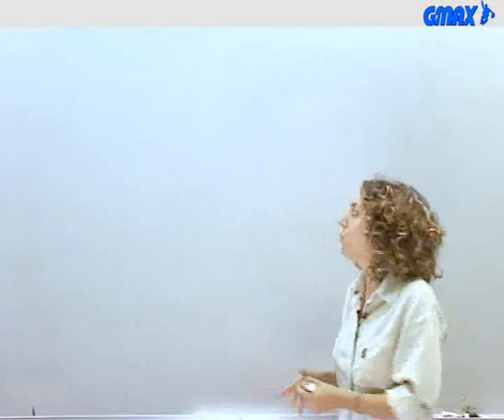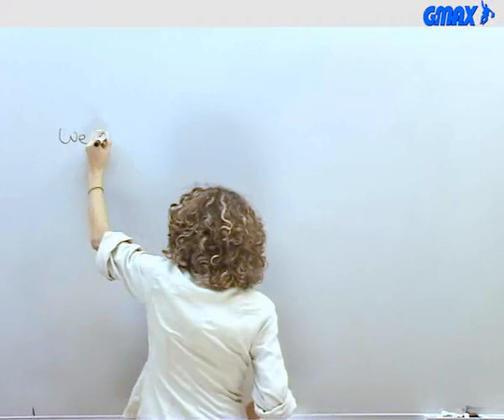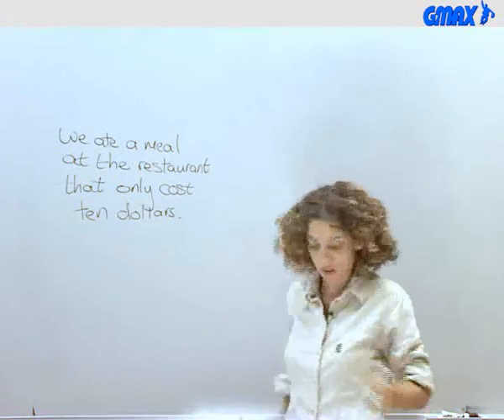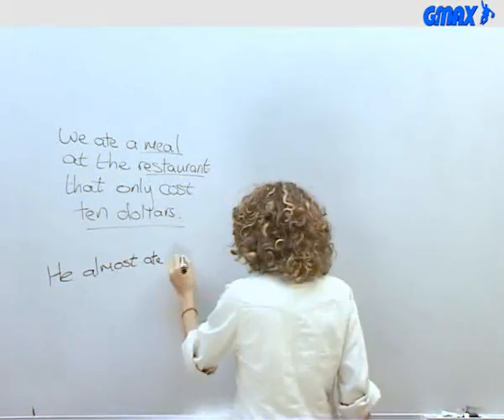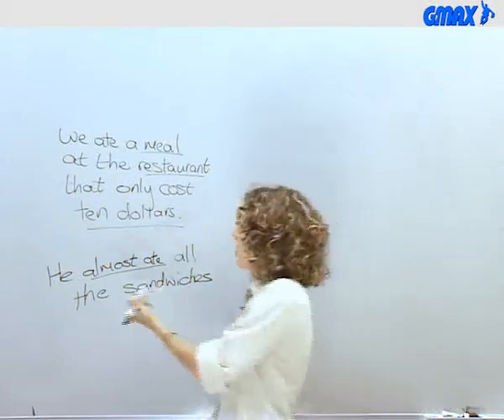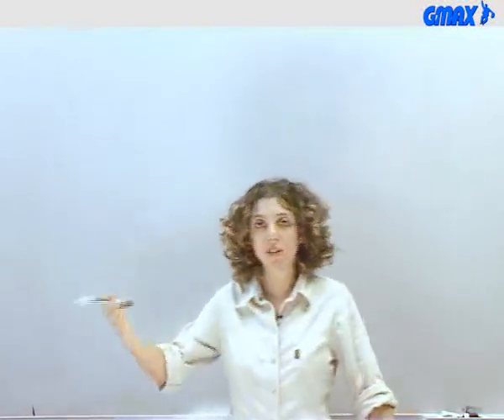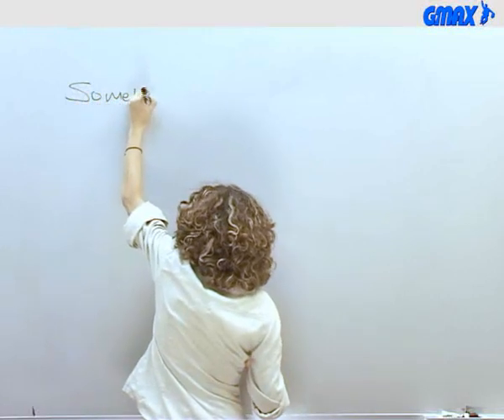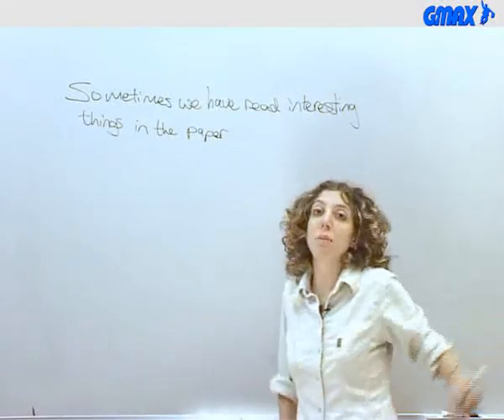SAT Lesson - GMAX SAT Prep Course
Welcome to a sample SAT Sentence Correction Lesson: Modifying Problems. there are more demo lessons for you to try.